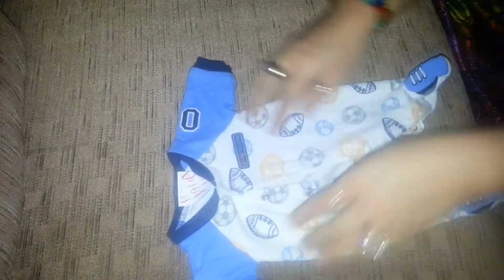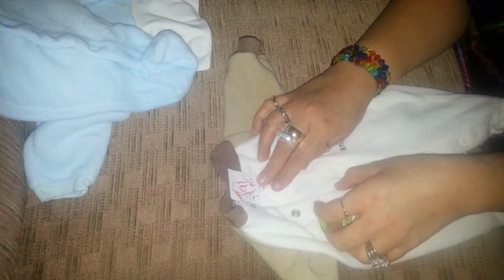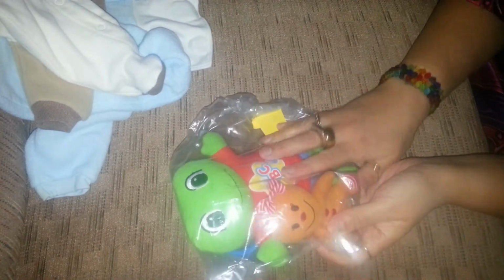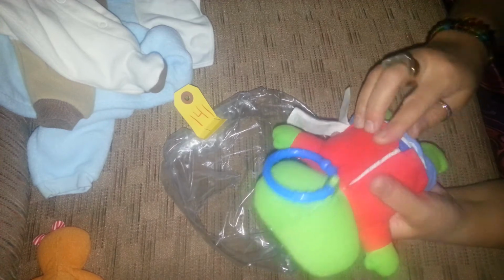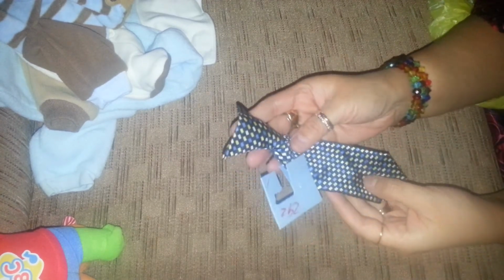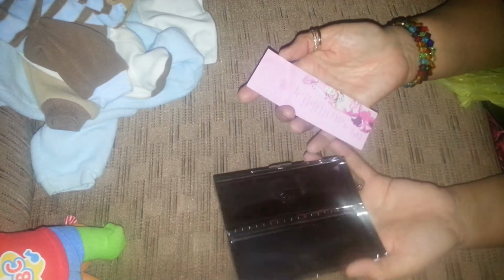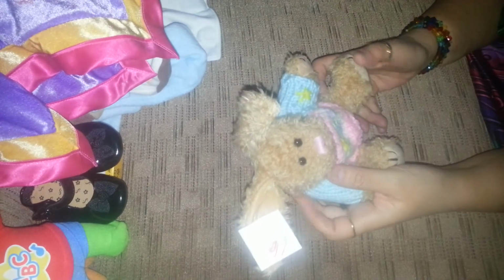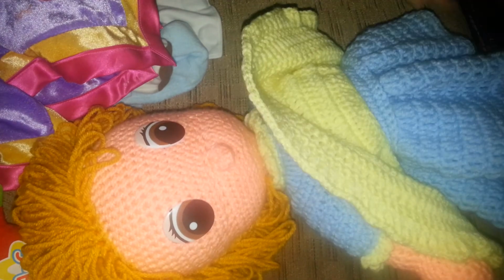GETTING READY 4 MY ROZ BAILEY SILICONE BOY